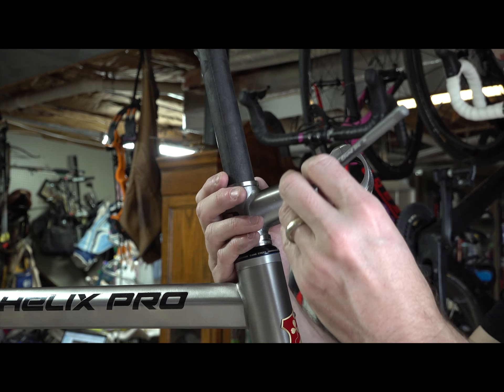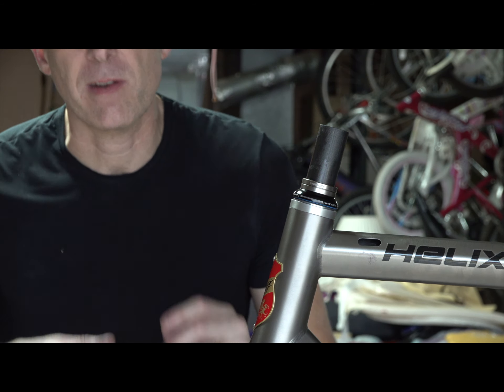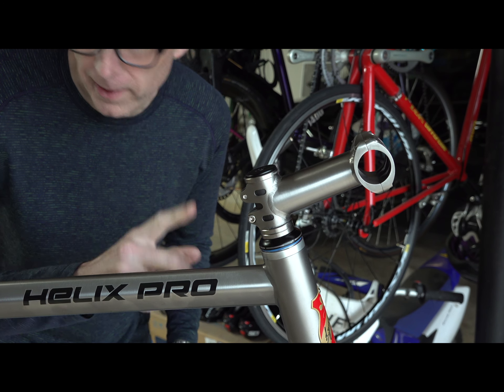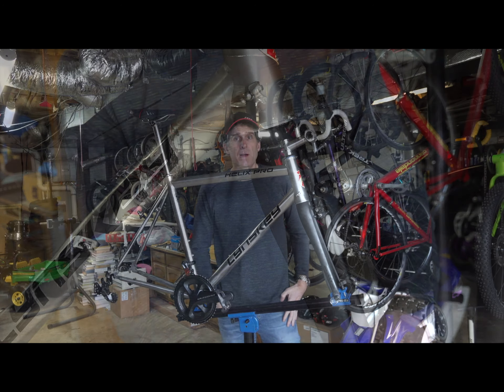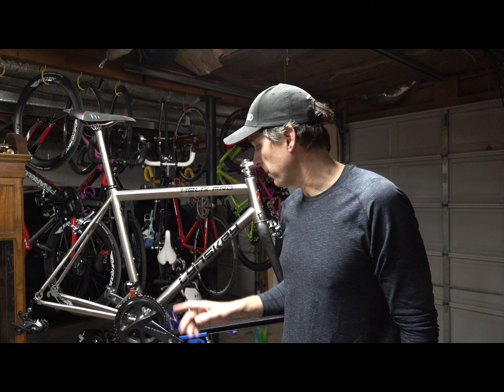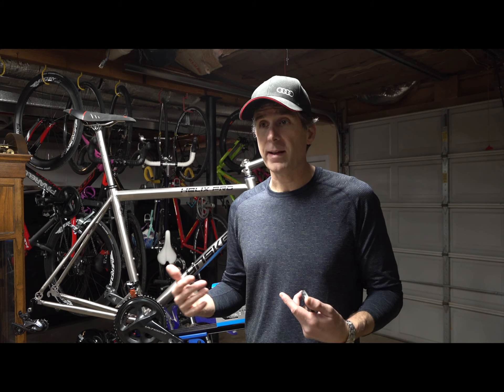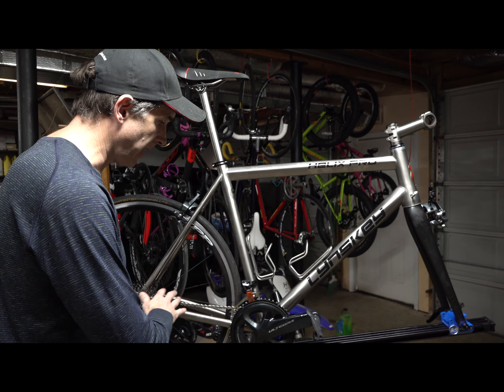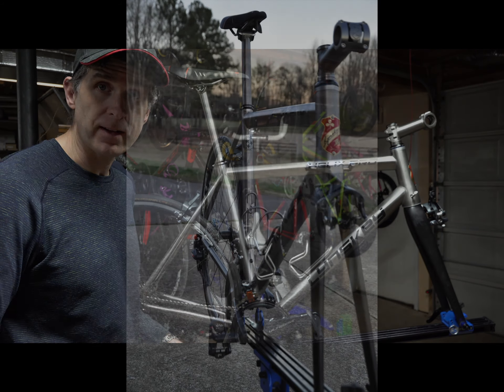Episode 2 of Lysnkey Helix Pro build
In this episode I finish up the stem and headset. Started on the drive train and put some bling on the frame.